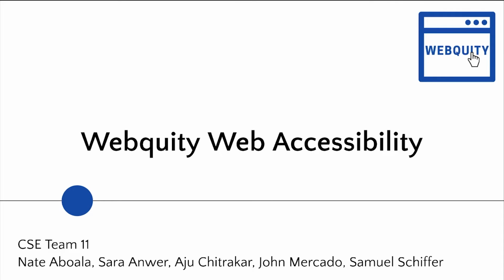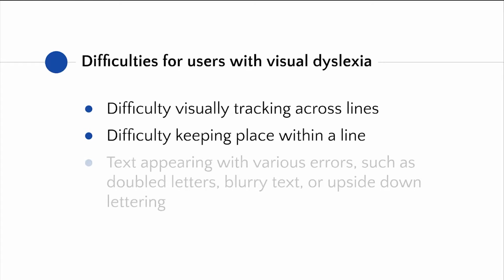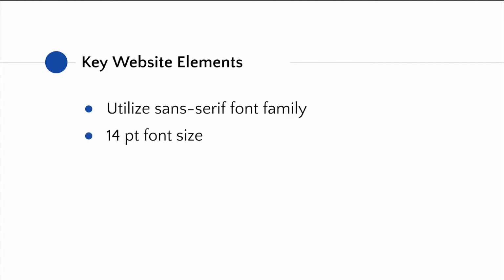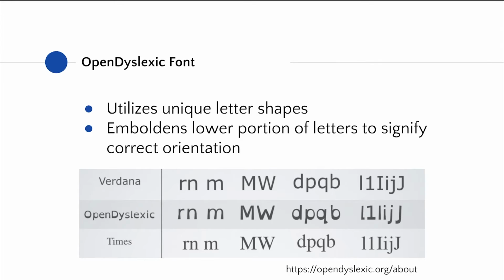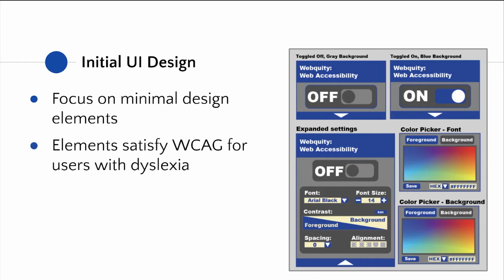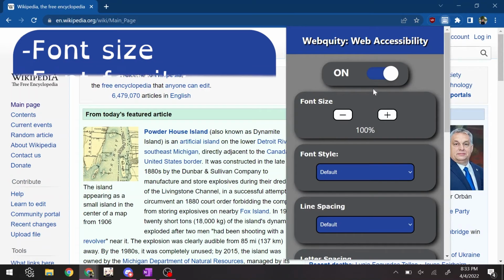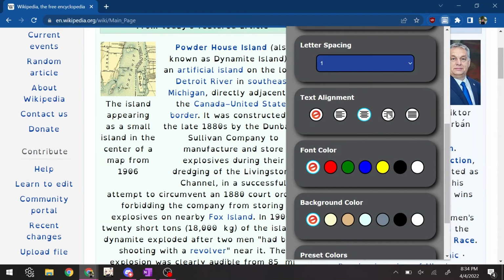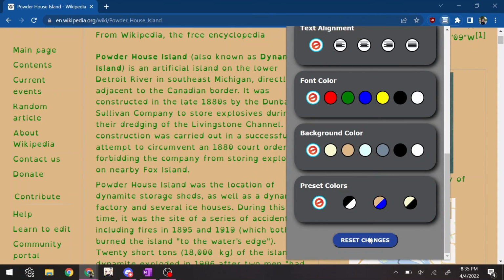2022 CSE Team 11